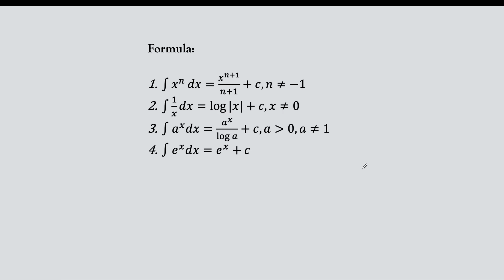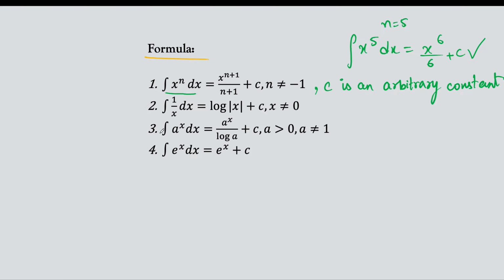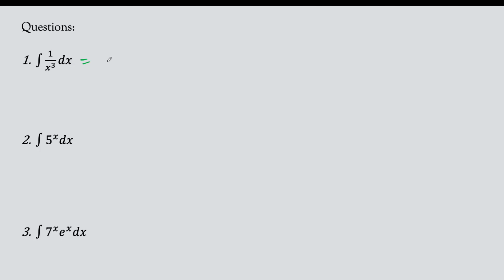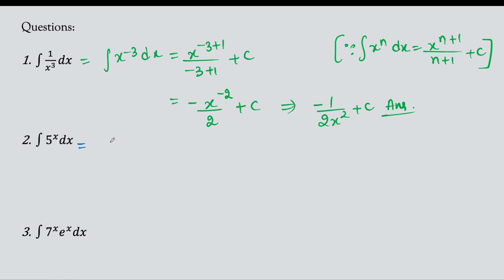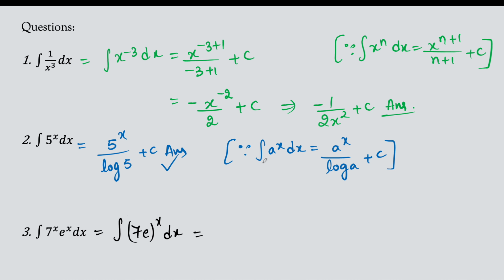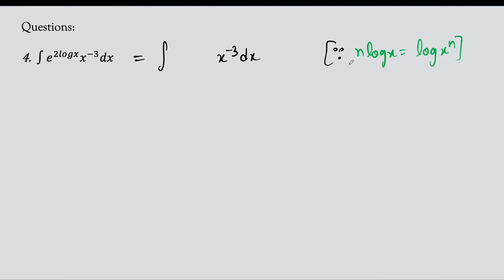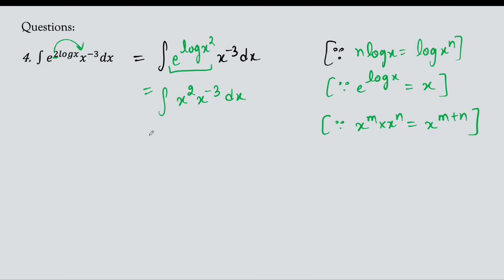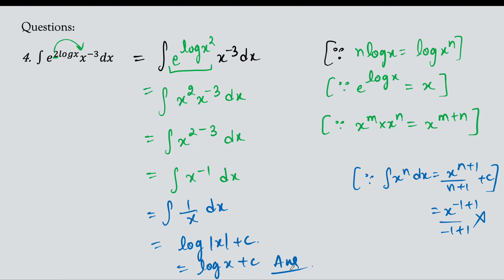Integral Ex 7.1 Applied Mathematics.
Hello my students.
This video covers the topic Integrals.